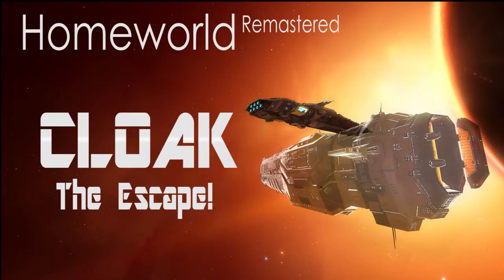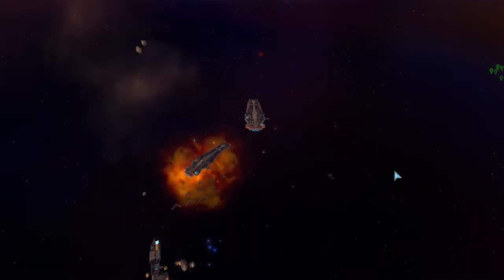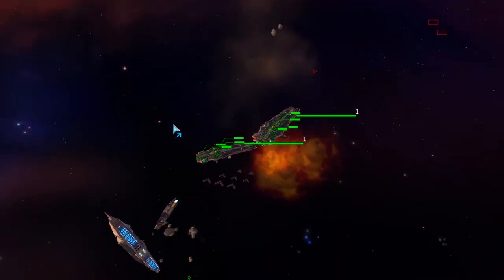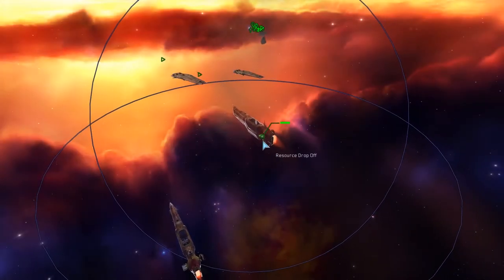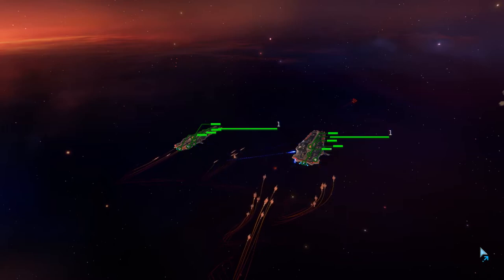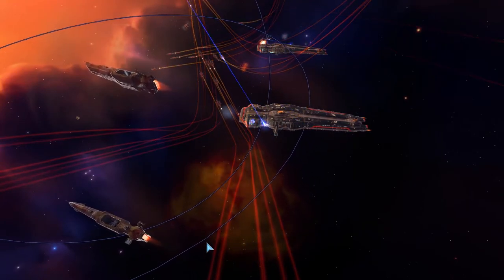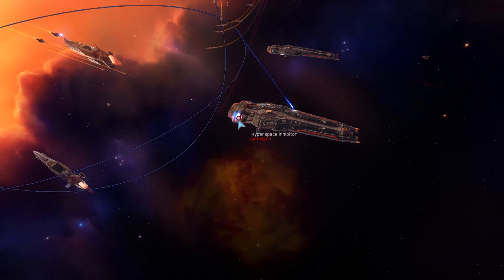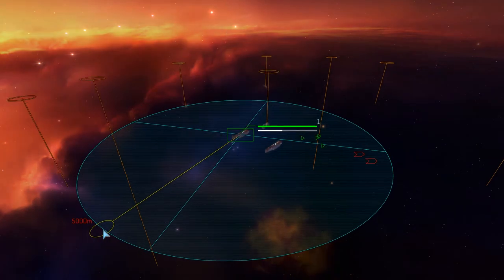Homeworld Remastered CLOAK The Escape!